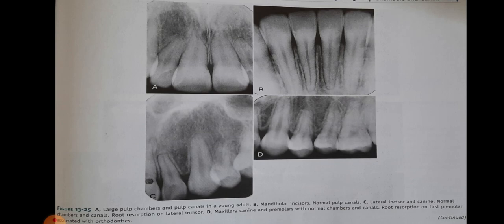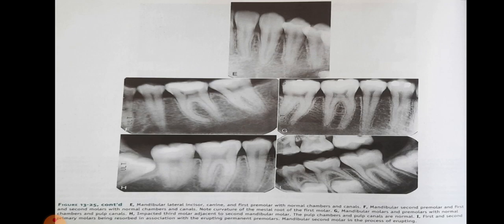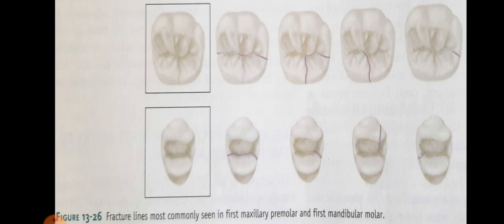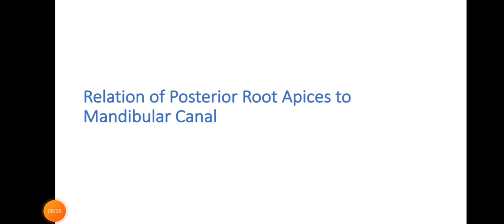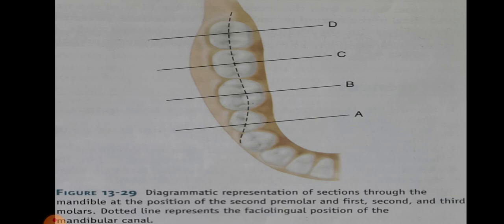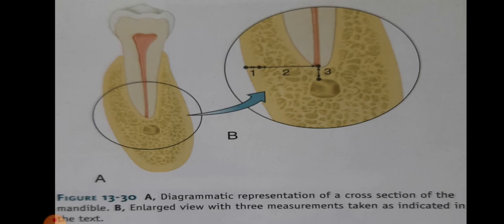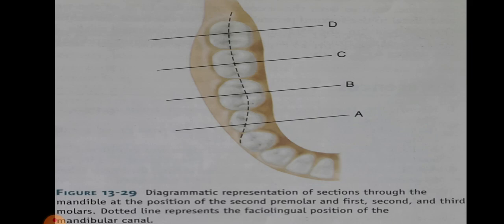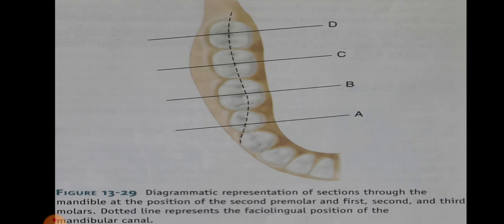Pulp Chambers and Canals-part 11